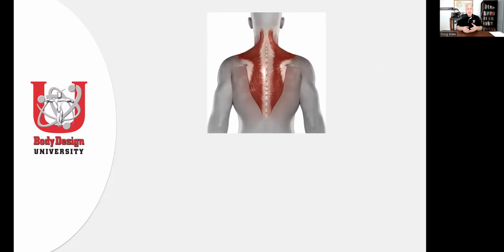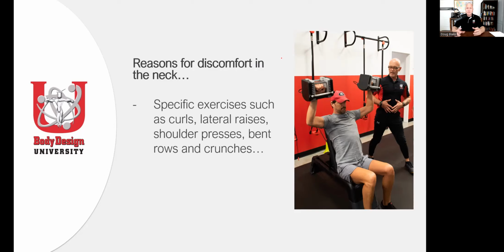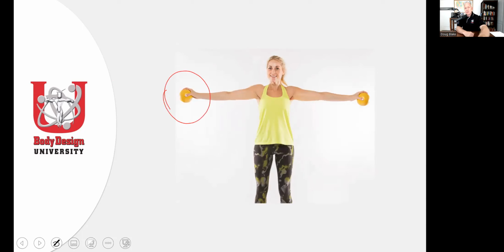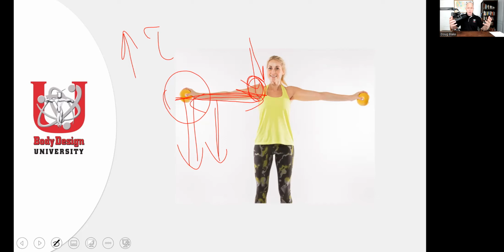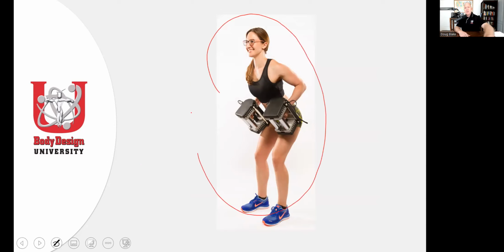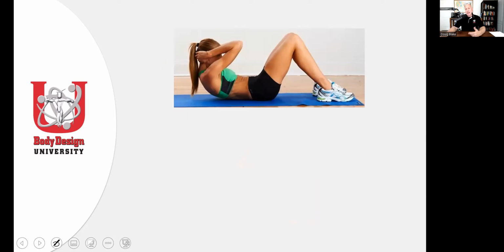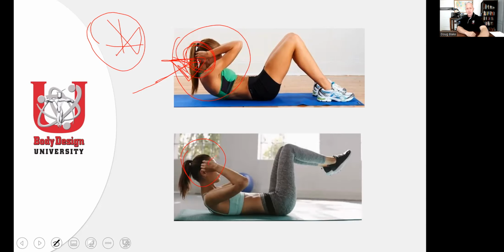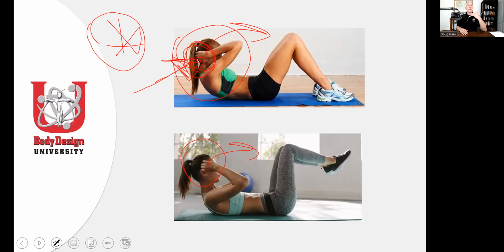Neck pain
Prof. Doug Blake from Body Design University is here to explain Neck pain!

If you want more help in becoming an Industry-Leading Personal Trainer, look no further than the #1 rated Personal Training School, Body Design University! For more information on how to become an Industry-Leading Personal Trainer and a FREE brochure

Don't forget to stay up to date with Prof. Doug, Prof. Corey, and the rest of the BDU family on our other platforms! Click the links in our bio to head on over to our website as well as our other social media!